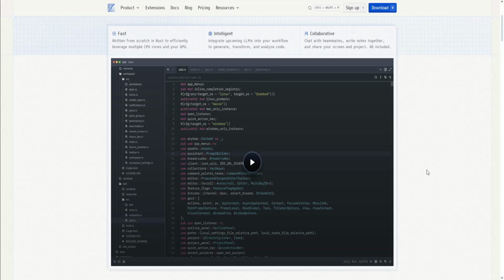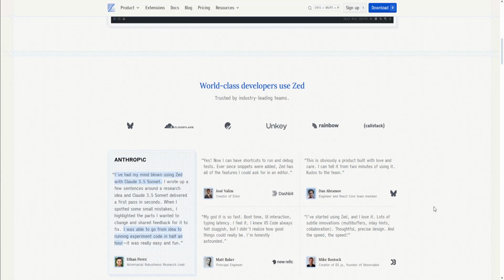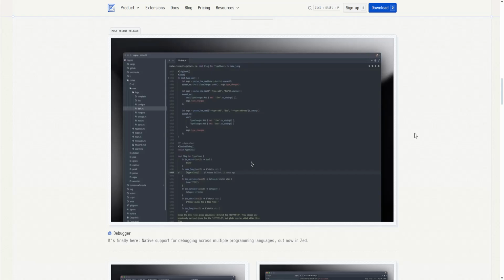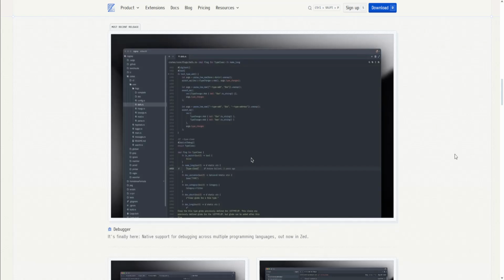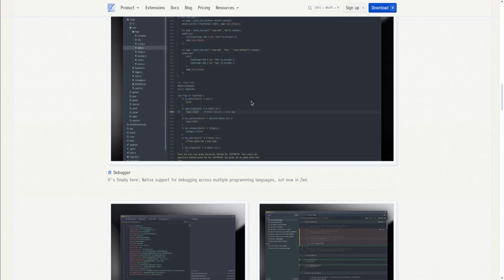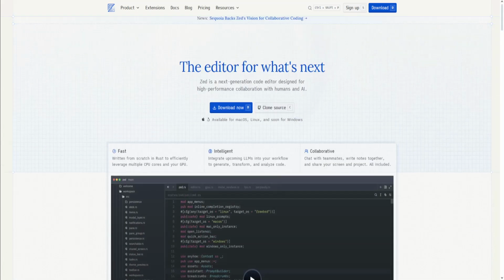Zed AI Review | Is This AI Code Editor Legit?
📱 In this video, I’ll walk you through Zed AI Review | Is This AI Code Editor Legit?

Timestamps
0:00 Intro
0:07 Tutorial